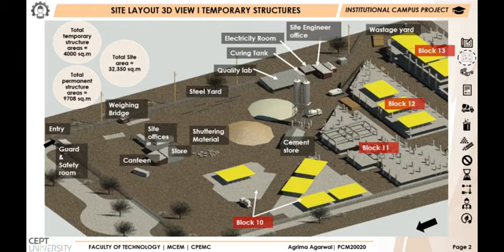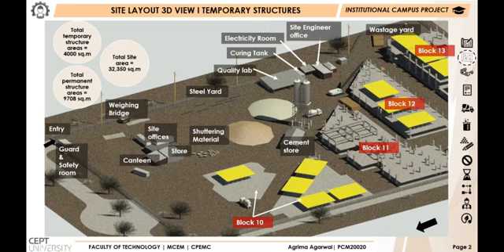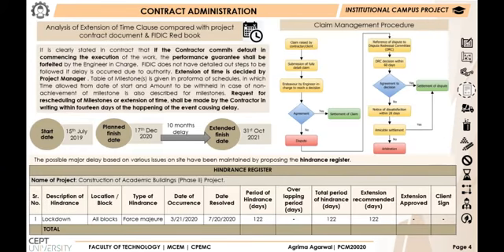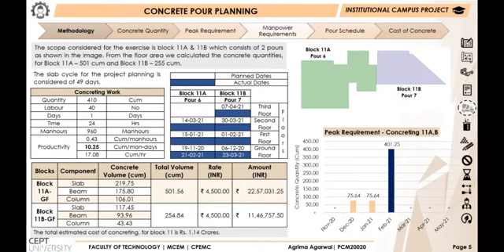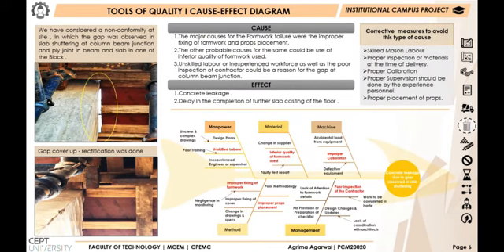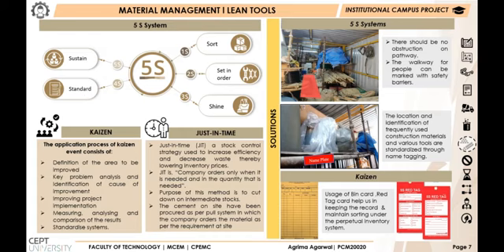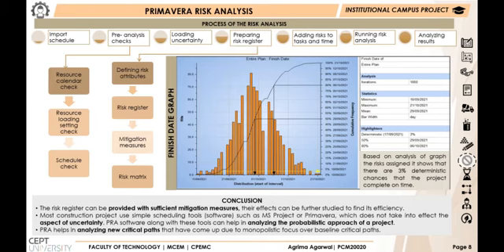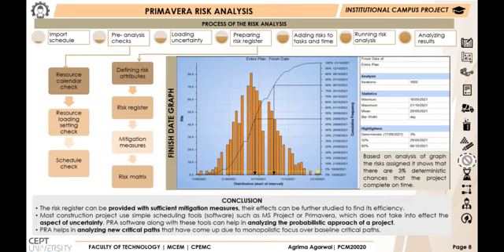Studio 2_CPEMC Institutional Campus Project_PCM20020_Agrima Agarwal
The Studio for Construction Execution, Monitoring and Control provided us to understand live institutional campus development project life cycle, for the successful and profitable completion of the project from the contractor’s perspective. With the help of this project and regular site visits wherein we interacted with client, contractor and project management consultant appointed for the project. The study involved taking observations, provide analysis for the same, and suggesting improvements wherever required in terms of Quality Management, Material Management, Cost Management, Safety Management, Contract Administration, 3D BIM Modeling, Project Scheduling, and also including principle lean construction tools like Value Stream Mapping, 5S System and Foreman Delay Survey.